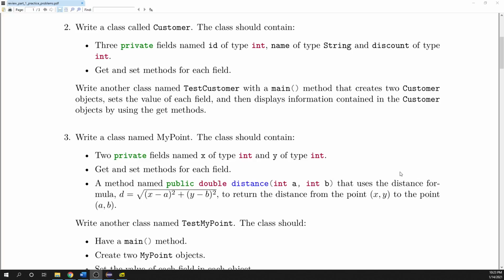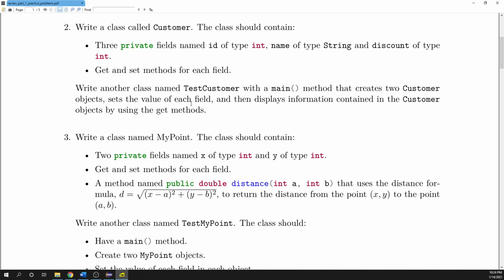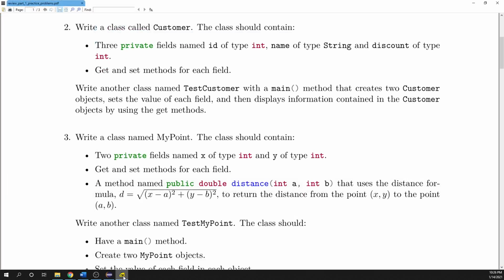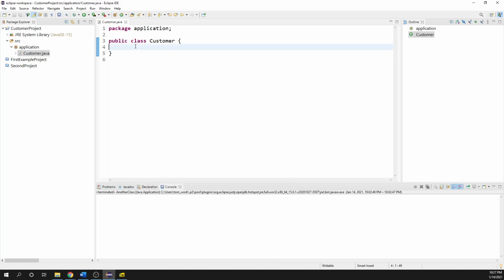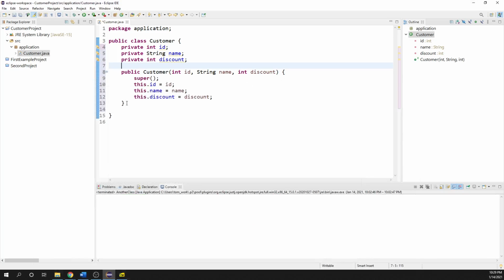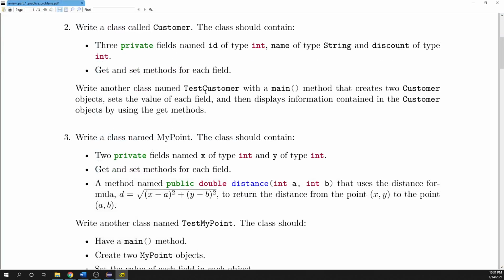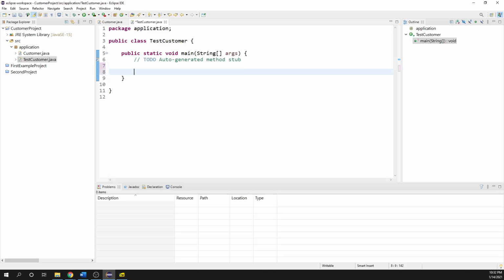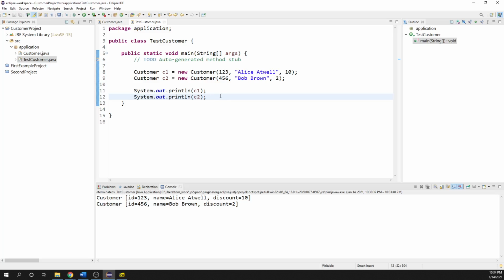Customer Example Using eclipse